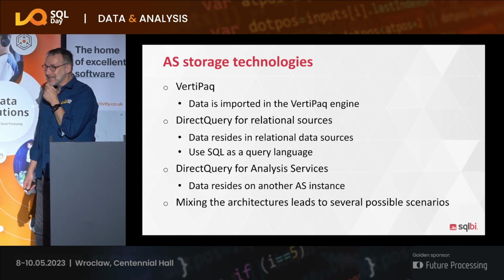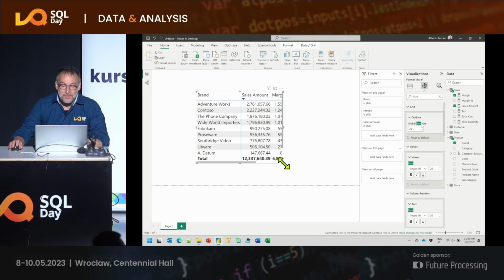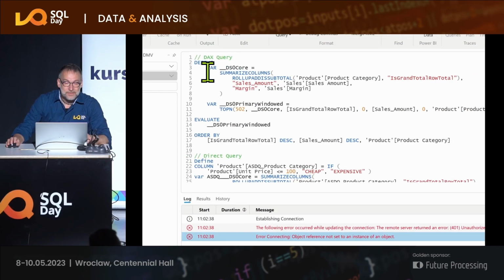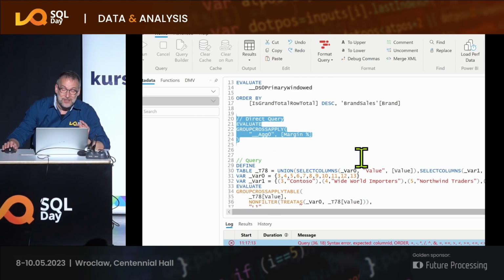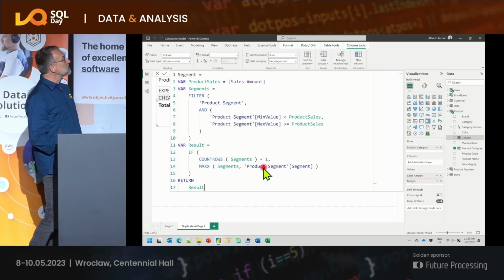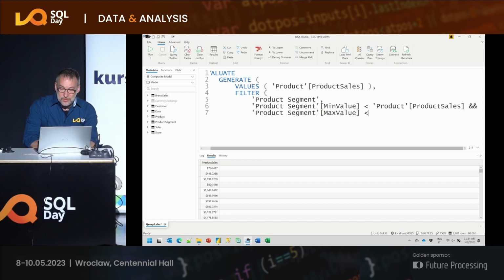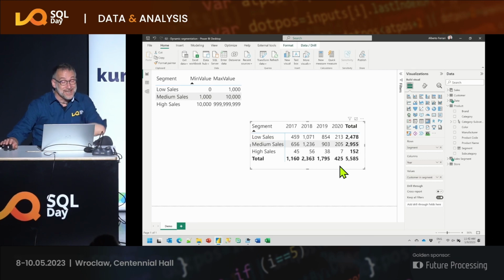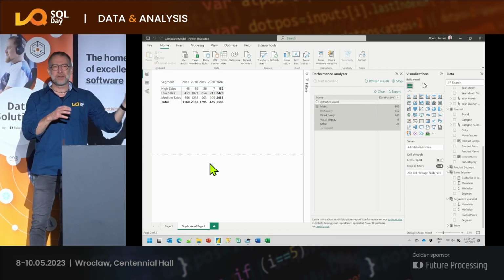SQL Day 2023 - INTRODUCING COMPOSITE MODELS IN POWER BI - Alberto Ferrari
Composite models, that is the ability to extend an existing Power BI or Azure AS data model with new tables, columns and relationships, is the holy grail of self service business intelligence. In this introductory session we describe the feature along with some details about how to implement it in your existing infrastructure.
Learn it from scratch.